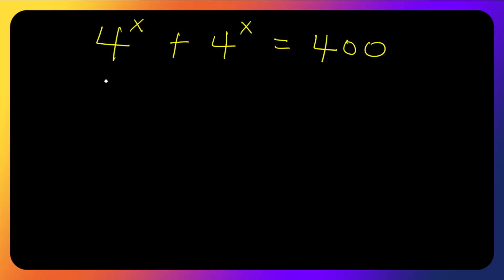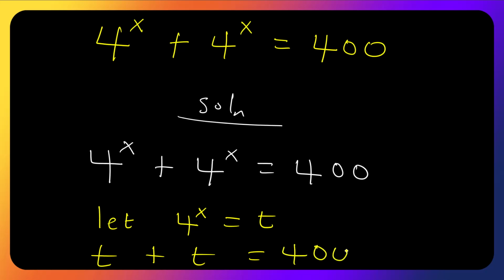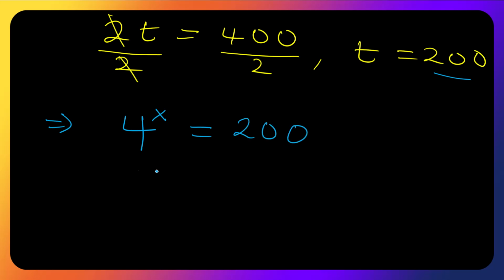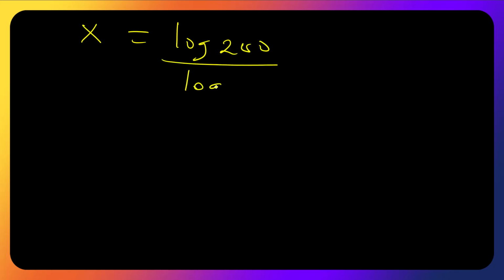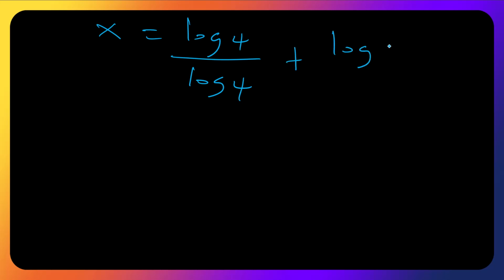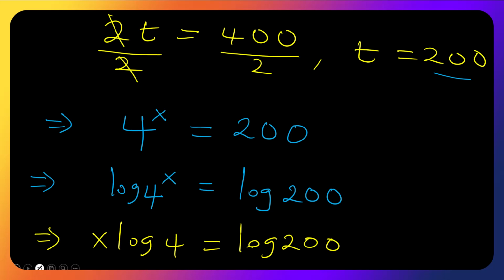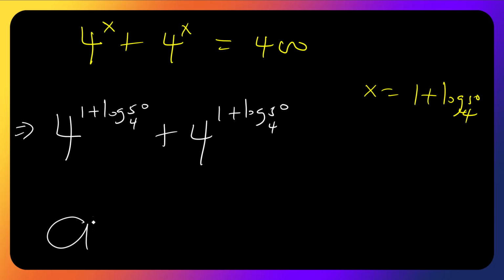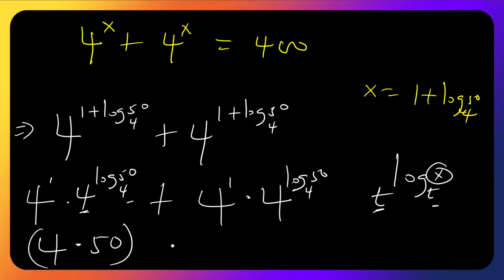Germany| A Very Nice Math Olympiad Question| Solve for x